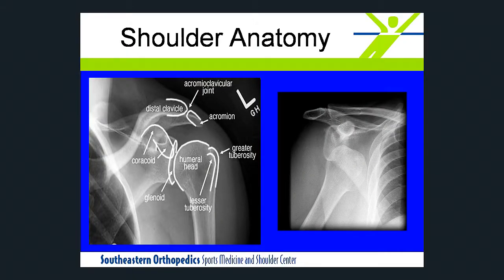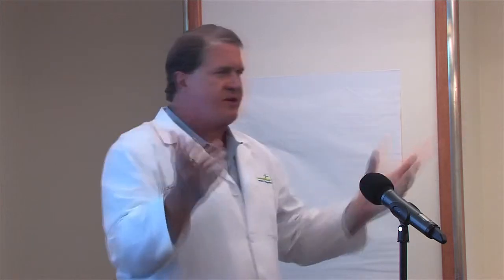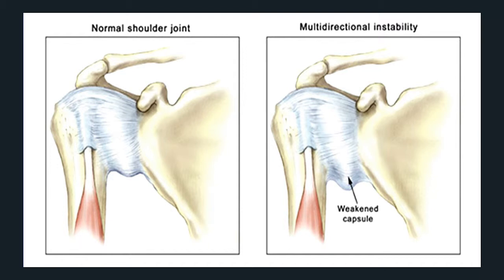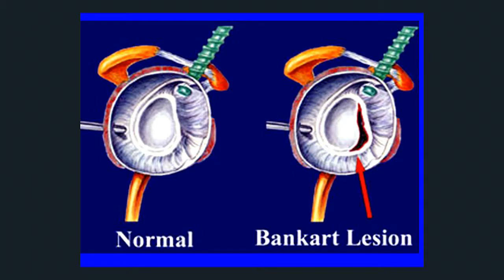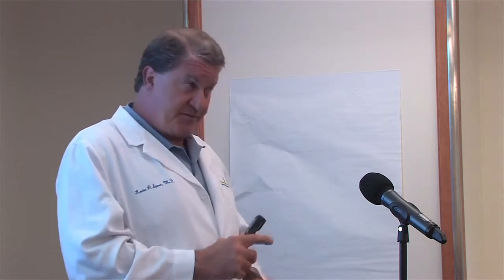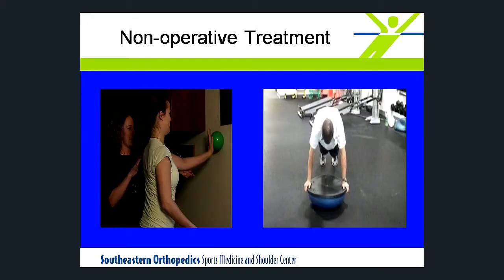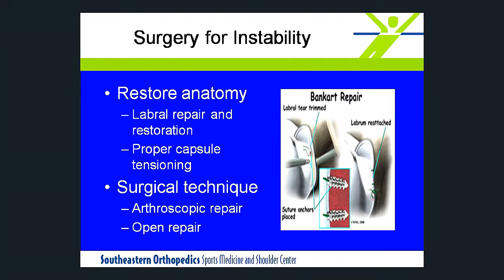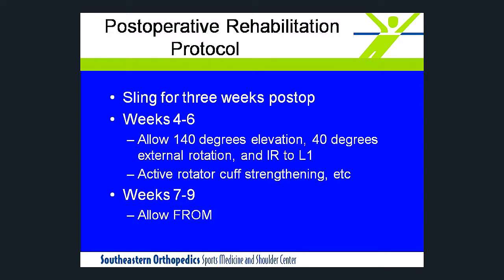Shoulder Stability, Dr. Speer Symposium 9.17.13 Southeastern Orthopedics